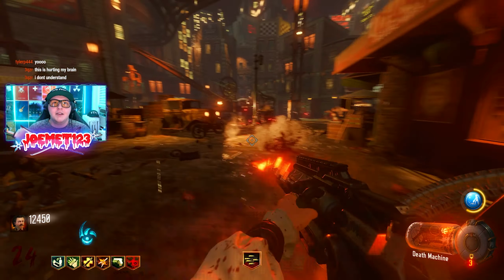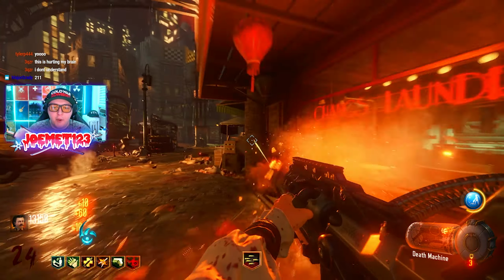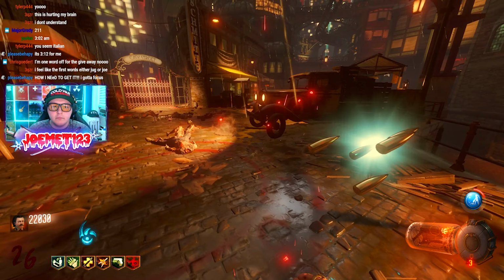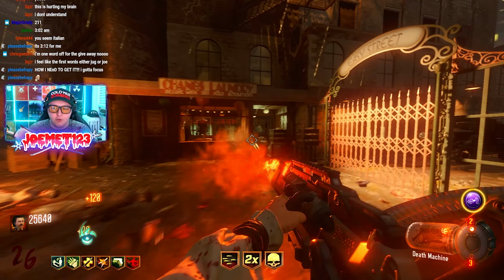BO3 ZOMBIES: *MASSIVE* EASTER EGG REVEALED - HOW TO UPGRADE THE APOTHICON SERVANT IN SHADOWS OF EVIL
BLACK OPS 3 ZOMBIES IS HOME OF SOME OF THE BEST EASTER EGGS AND MAPS IN ALL OF CALL OF DUTY ZOMBIES. SHADOWS OF EVIL HOLDS ONE OF THE BIGGEST UNSOLVED EASTER EGGS OF ALL TIME, HOW TO UPGRADE THE APOTHICON  SERVANT. IT'S BEEN UPGRADEABLE VIA A GLITCH, BUT NEVER OFFICIALLY...

⬊ Awesome Emotes & Loyalty Badges In Live Chats & Comments
⬊ Possible Limited Time Discounted Merch
⬊ Green Username In YT Chat!
⬊ Red Discord Chat Username
⬊ Access To The Members Only Section In Discord
⬊ Priority Access To Open Lobbies
⬊ Behind The Scenes View

🎮 PSN COMMUNITY
→ Meatbawl Army

Hi, My Name Is Joe. On My Channels, You’ll Find All Of The Latest COD Zombies News, The Absolute Best Guides, Gameplay, And Any Information You’ll Ever Need Pertaining To The Current Call of Duty Zombies Game! We (The Meatbawl Army) Also Always Have An Incredible Amount Of Fun Whether It Be In The Daily Twitch Streams Or Youtube Videos! That Being Said, Call Of Duty: Zombies Is Something I’m Extremely Passionate About, So When You're Subscribing To Me, You're Subscribing To A Person That Genuinely Loves & Plays An Immense Amount Of Zombies. I Guarantee That I’ll Be The Most Legit, Fun, And Real Guy You Ever Meet.. God Bless And Have A Great Day!